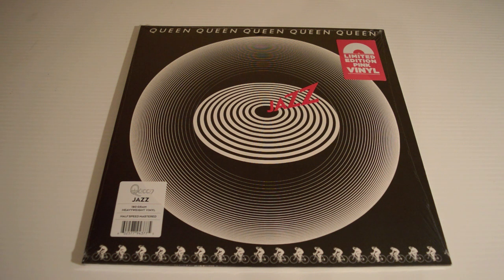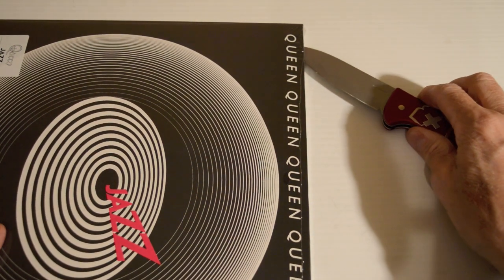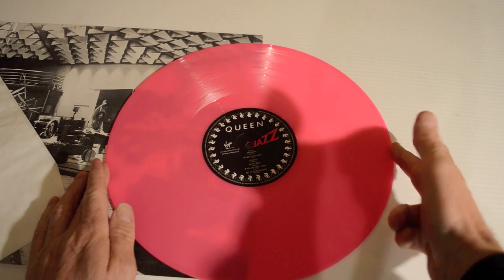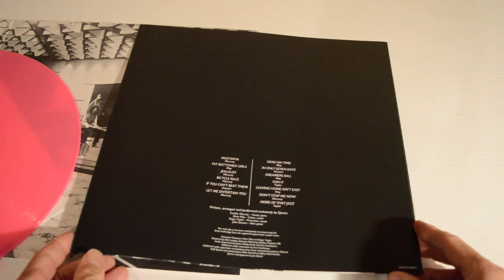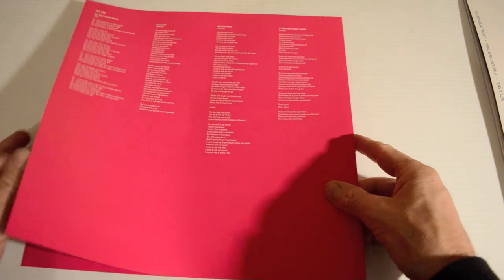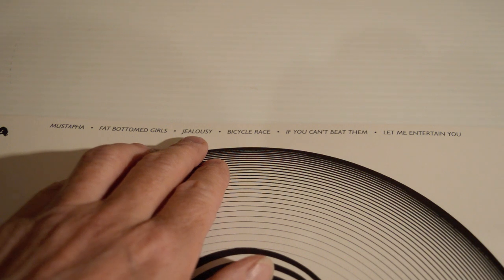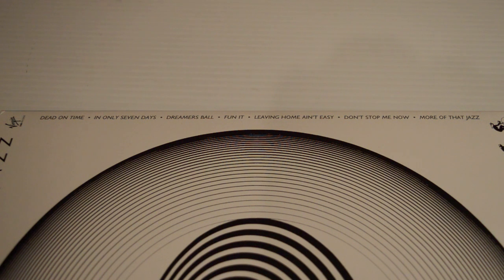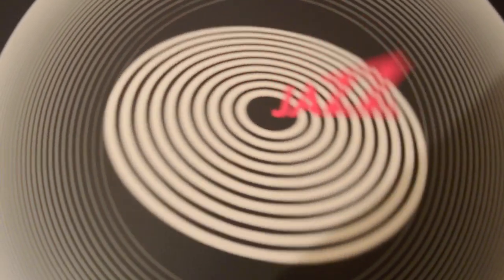QUEEN - JAZZ 180g LIMITED EDITION PINK VINYL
The 7th studio album by Queen from 1978 in stunning pink heavy weight vinyl, comeplete with inner sleeve, nude poster and lyrics.
A HMV exclusive!